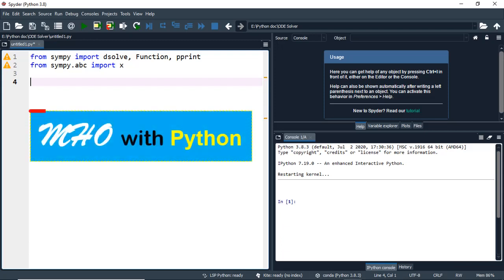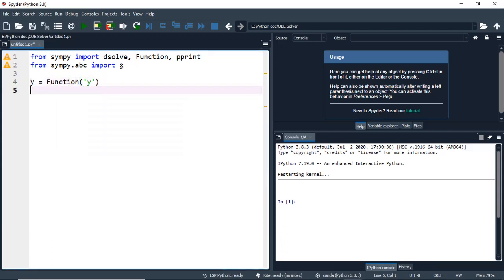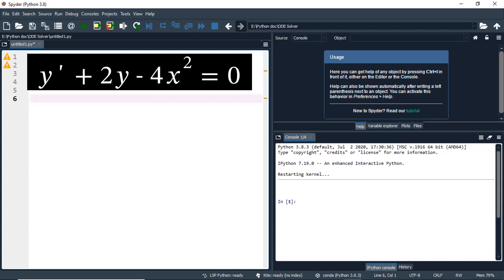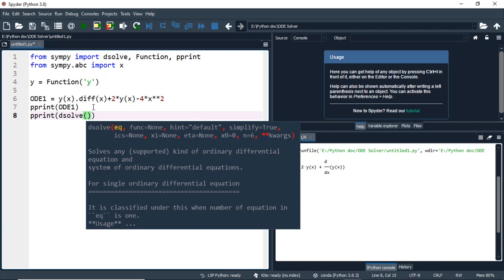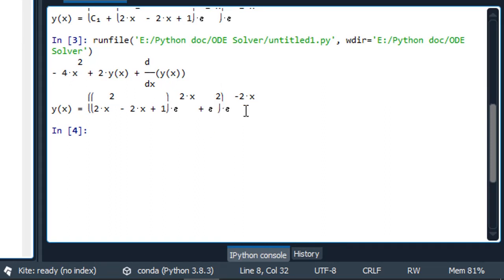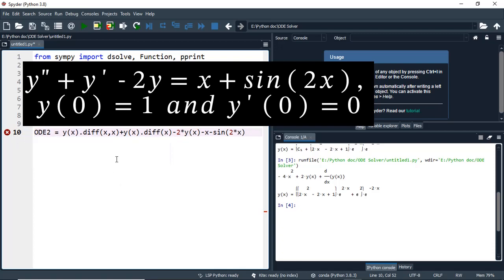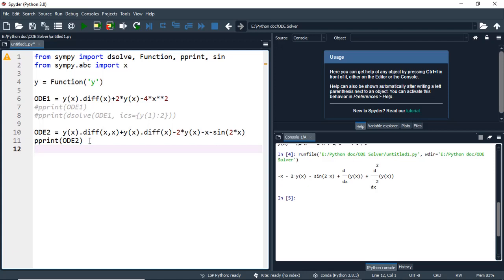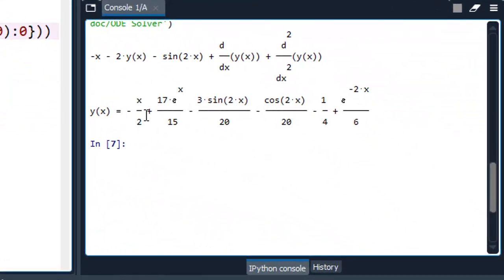How to Solve First and Higher Order IVP Linear ODEs with Python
This tutorial illustrates how to compute for the general solutions of first and higher order initial value problems (IVP) linear ordinary differential equations (ODEs) both homogeneous and non homogeneous.